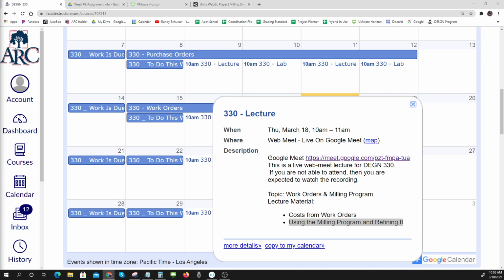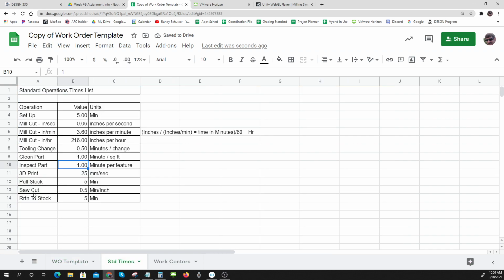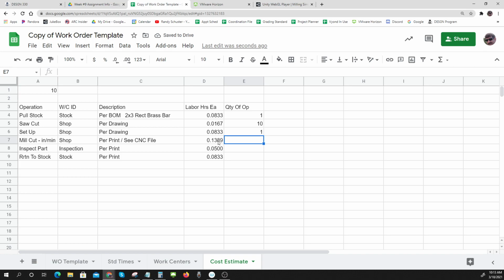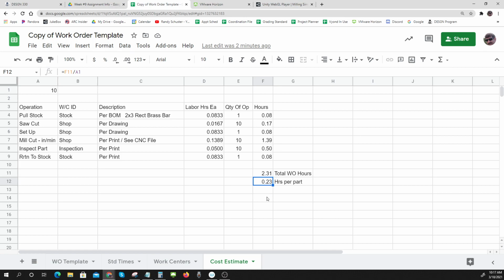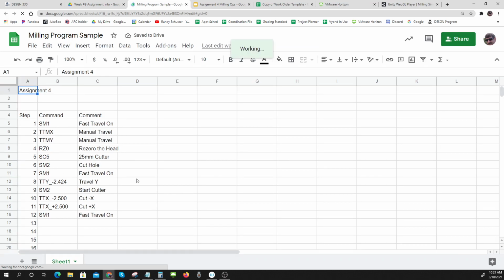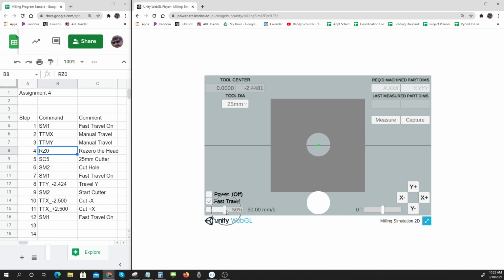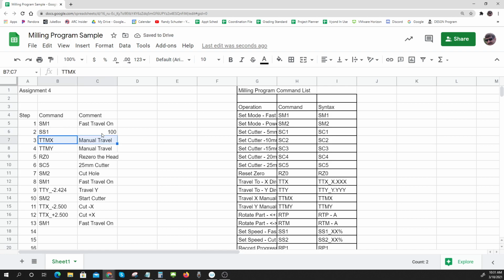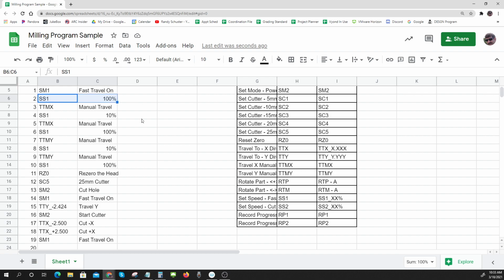330 Lect 3 18 21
330 Lect 3 18 21
labor cost calc
milling program optimization